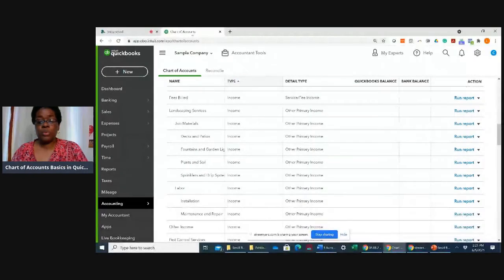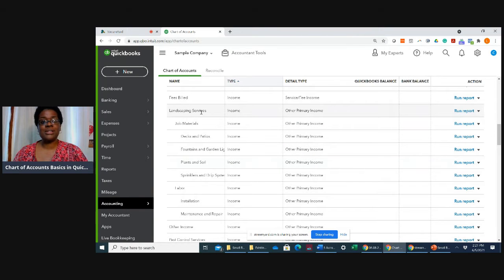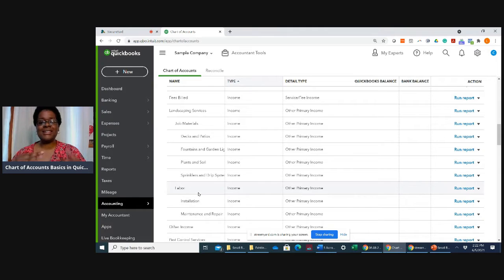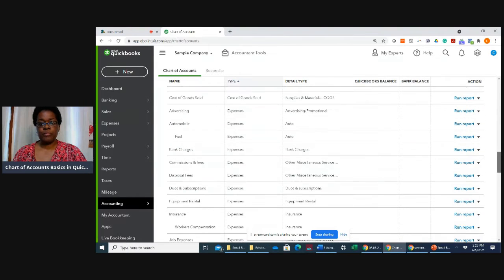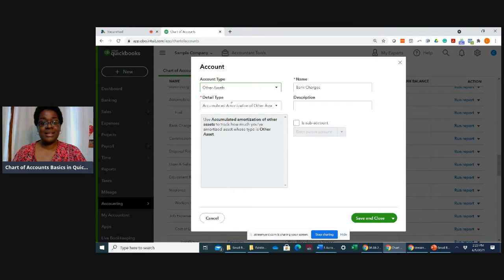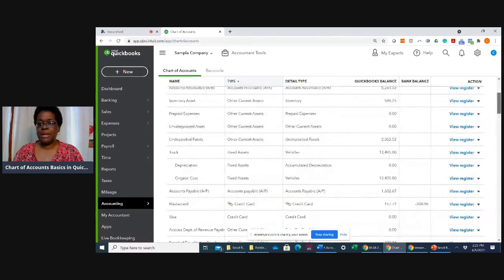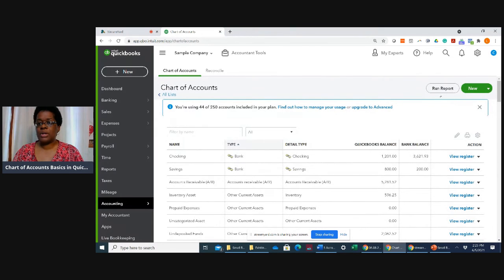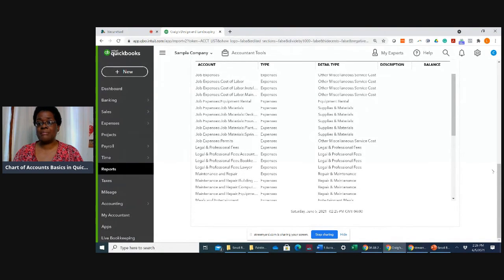Chart of Accounts Basics in Quickbooks Online Part 2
Here are 3 common mistakes businesses make when creating their Chart of Accounts in Quickbooks.

Before you start working with Quickbooks, understand how the Chart of Accounts works.  The chart of accounts is the foundation to ensure your transactions flow to the right financial reports.

To learn more about how Quickbooks work, check out our Quickbook course

Want to learn more strategies to managing business finances and other business concepts, join our Getting Financially Fit movement.

Be well,